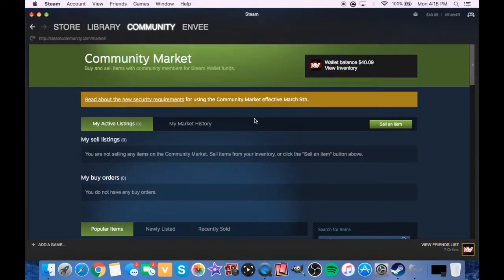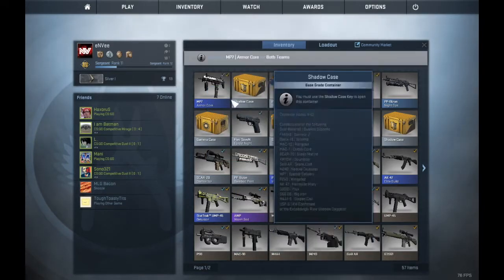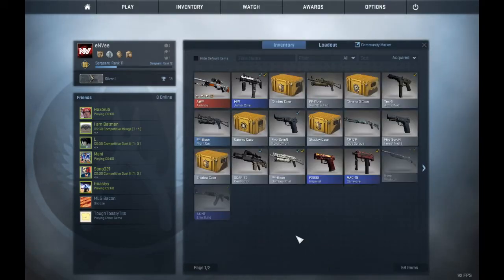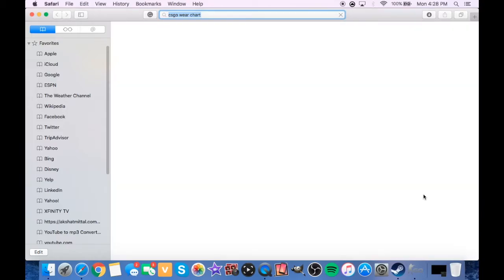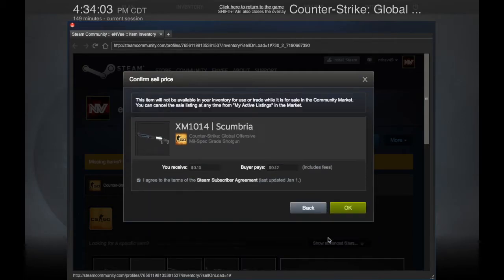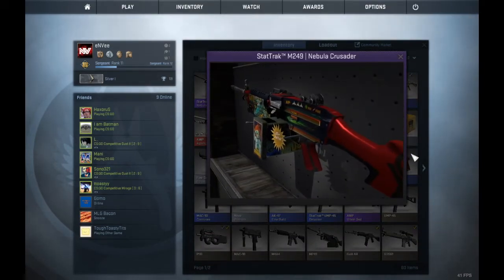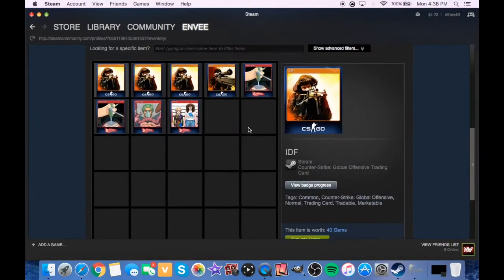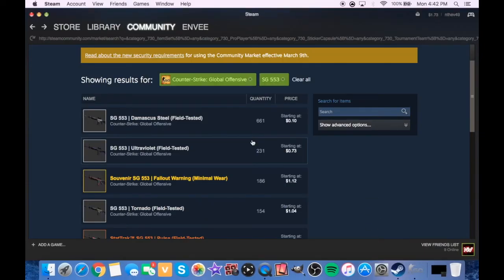$40 CS:GO SKIN SPREE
$40 in steam used to get a new skin. Happens to be my favorite skin in the whole game...

Monetize your YouTube videos!

Want free iTunes cards?
AppNana Code: b667592

Wanna video chat?
appear.in/funstuffm8